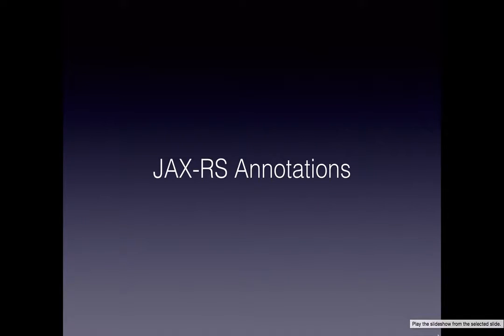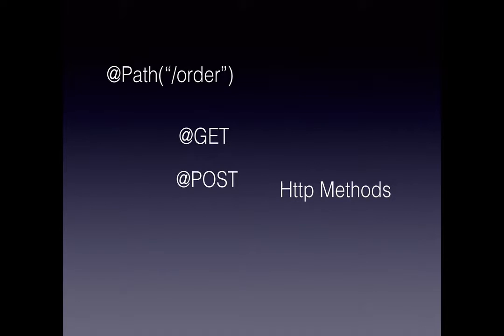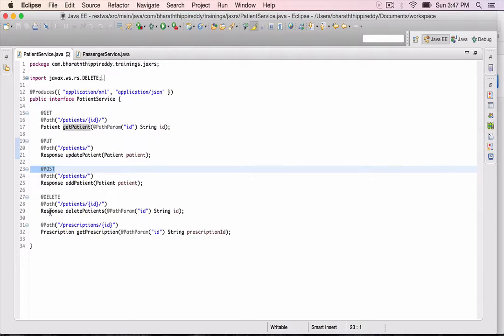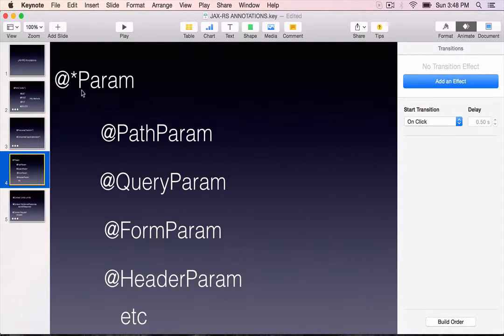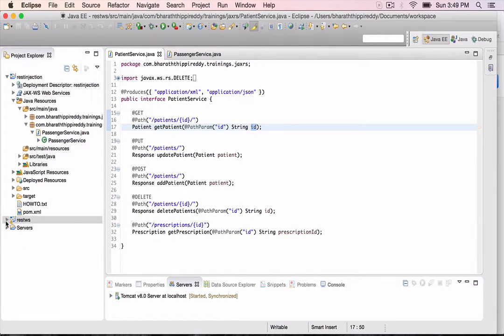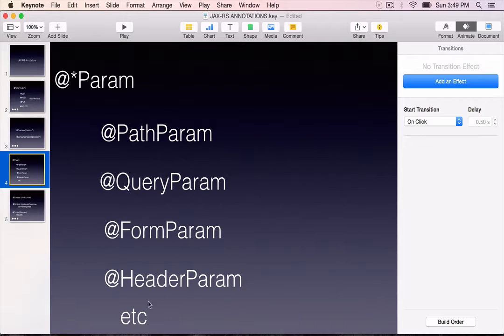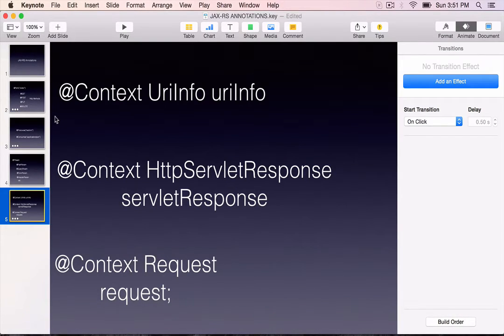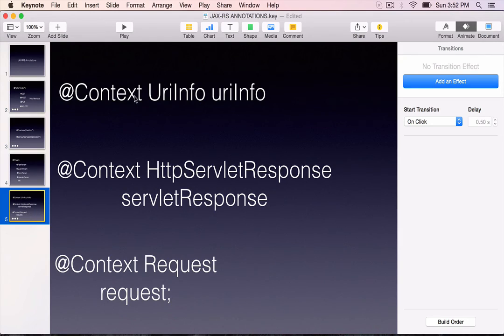Java Web Service Interview Questions - REST/JAX-RS ANNOTATIONS